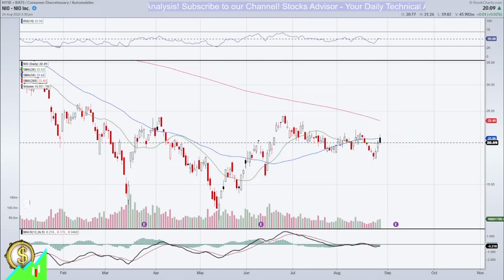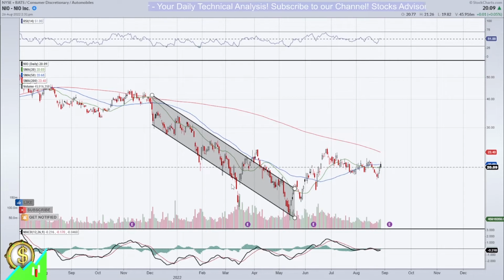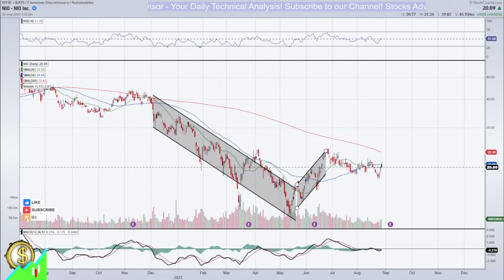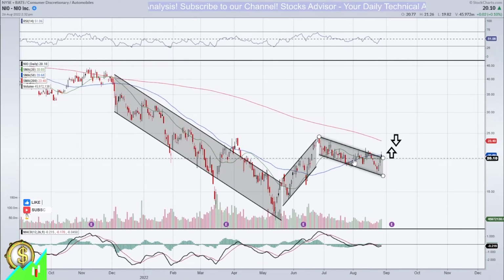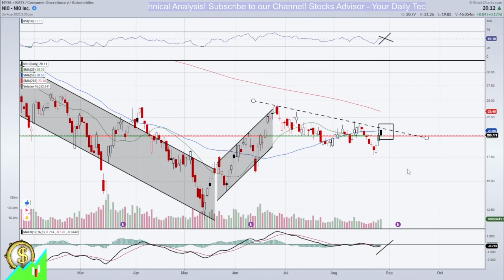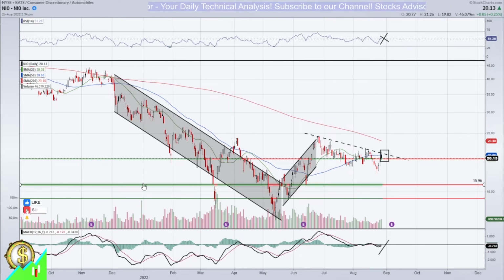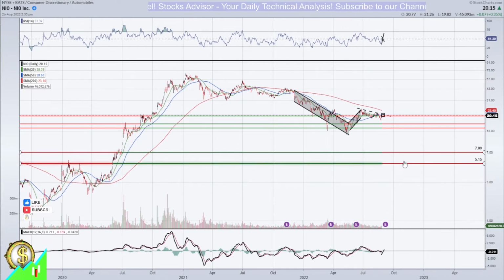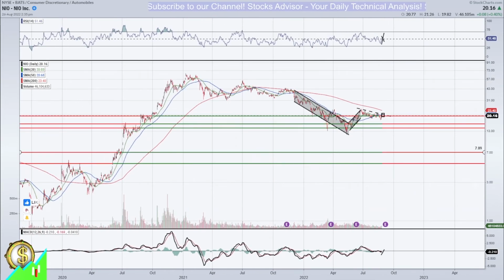Stocks to Buy: NIO NIO Inc, 2022 08 26